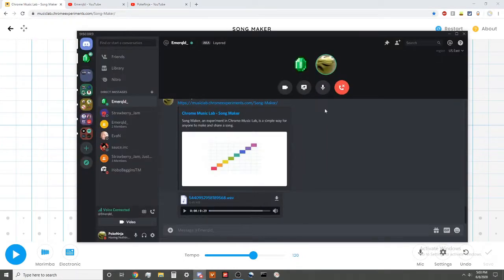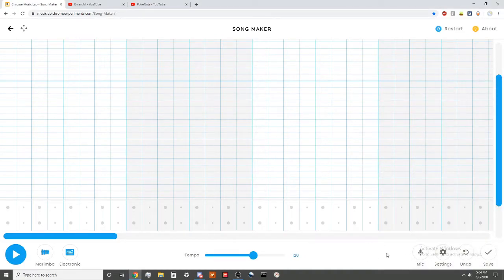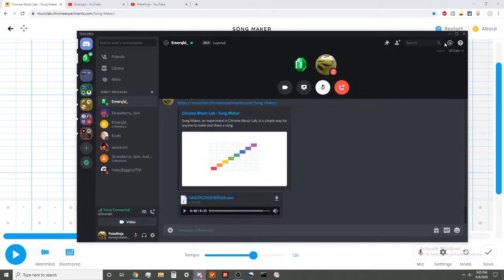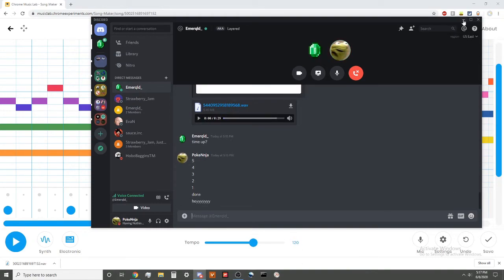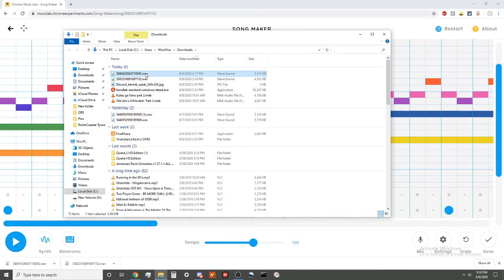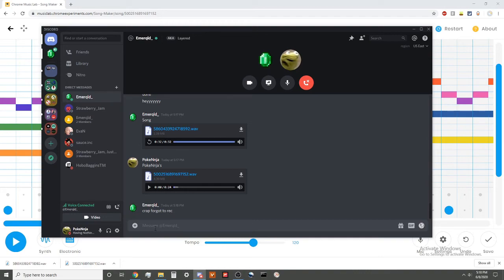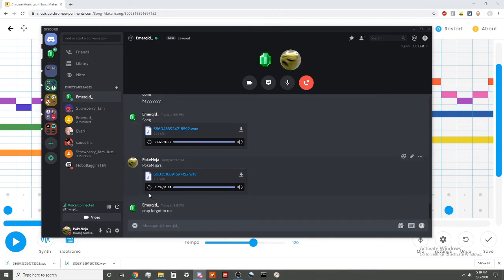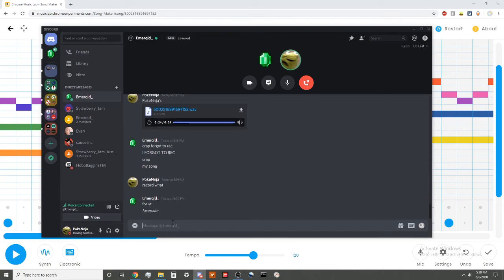Google Song Maker (PokeNnja Vs Emerqld_)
Subscibe if You hate me.
Like if you want to dislike
bye